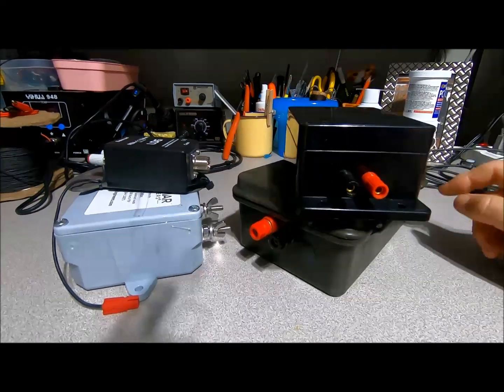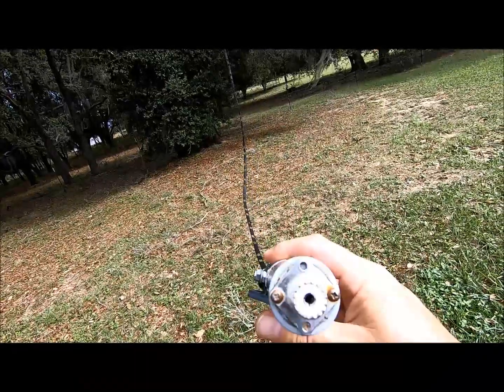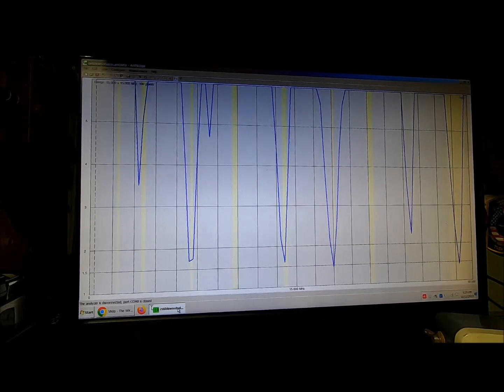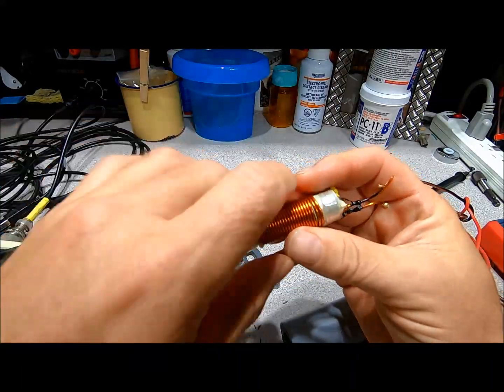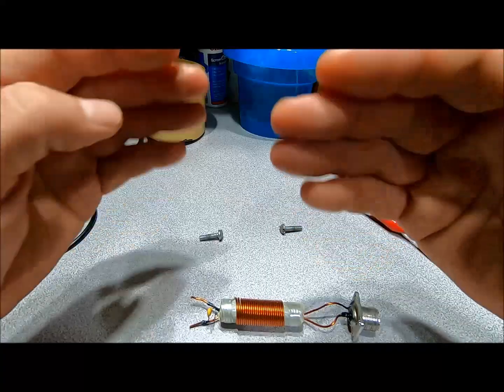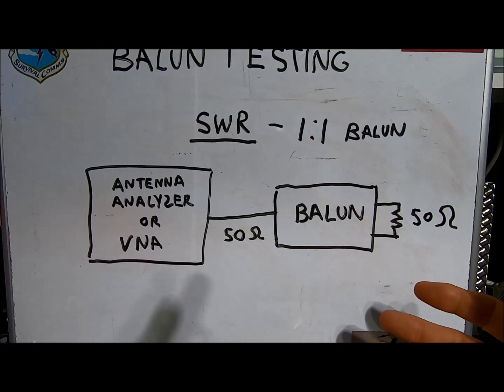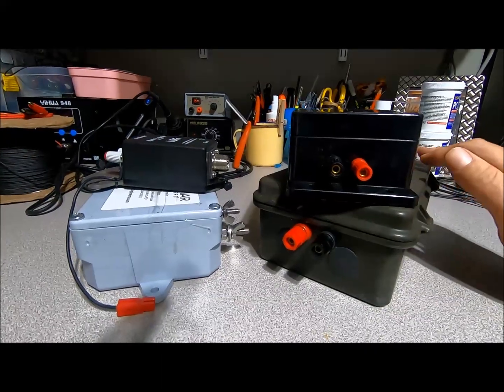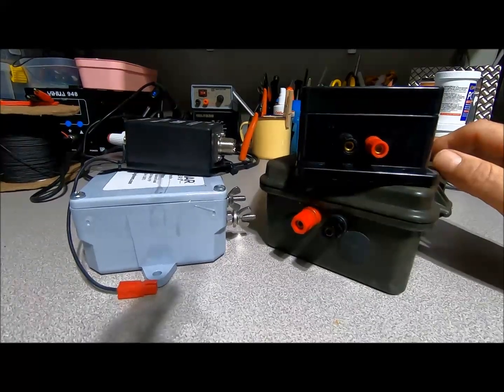Ham Radio HF antenna repair 101 Balun testing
Short video on how to troubleshoot your HF wire antenna balun using an inexpensiveVNA. What you learn today will help you tomorrow.